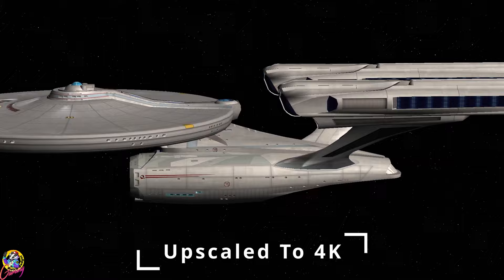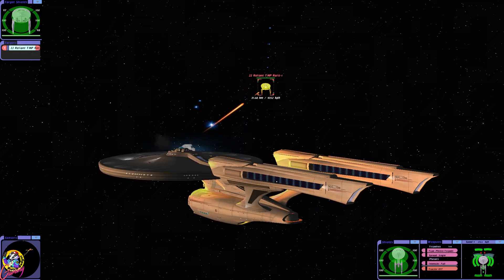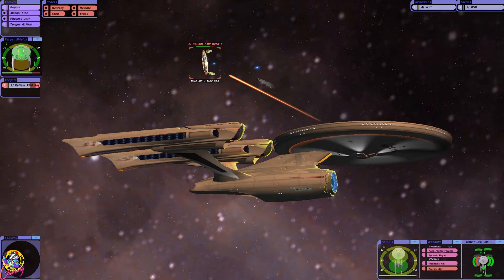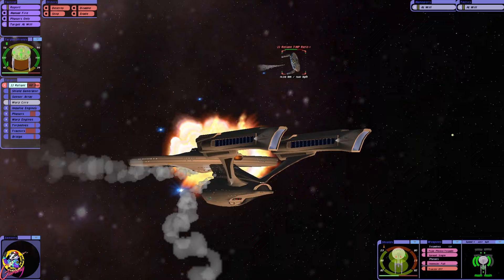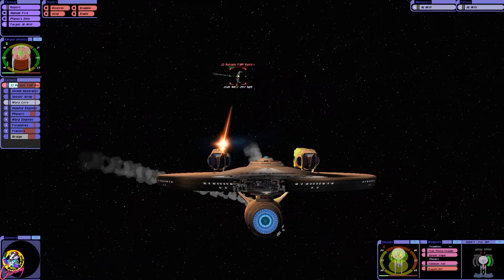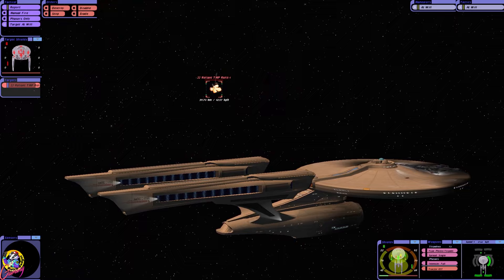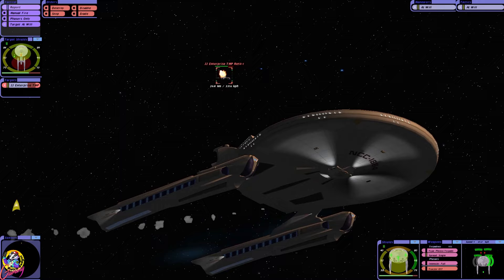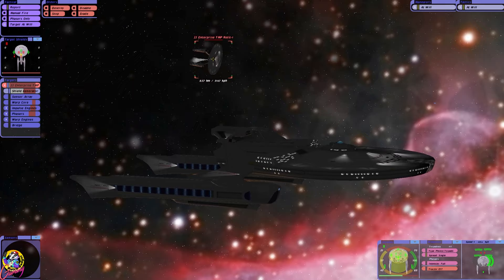JJ Enterprise Refit VS JJ TMP Miranda - Both Ways Wrath of Khan - Star Trek Starship Battles Kelvin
In this video we try to recreate the Wrath of Khan Battle, but not the one from the JJ movie! This is what happened in the Prime Universe, but we are going to use the Kelvin timeline equivalents.

In terms of predictions, this is tricky. We have a JJ Universe Enterprise Refit and a TMP Era Miranda Class.

All names will be displayed for 12 months:

Ensigns:  £2.49

Liuetenants: £3.49

Commanders: £4.99

Captains: £6.49